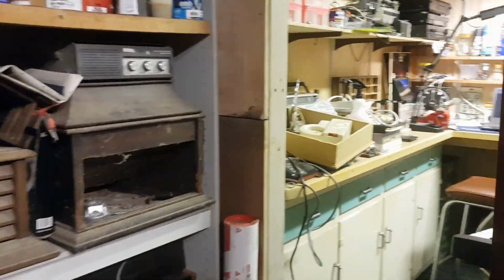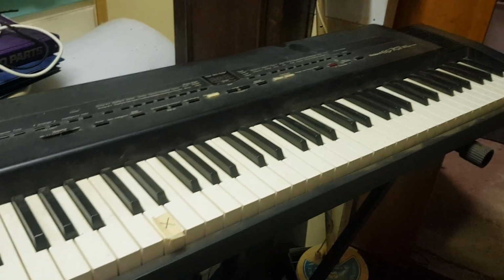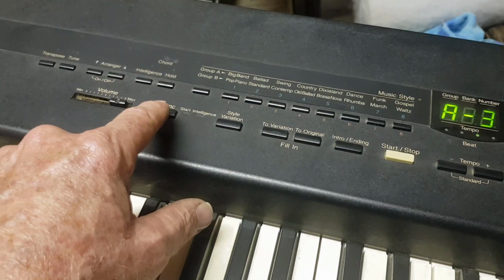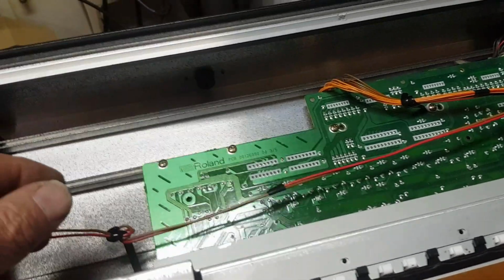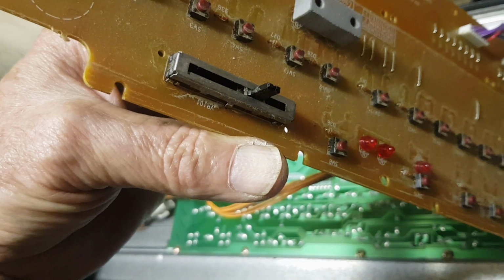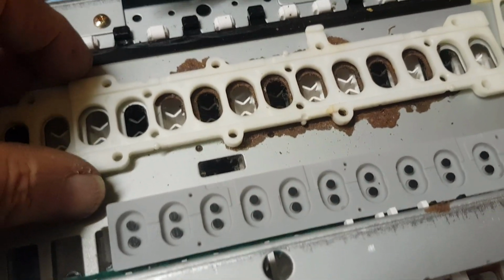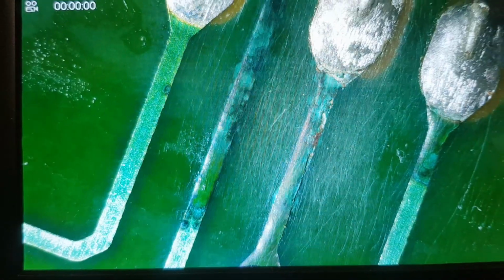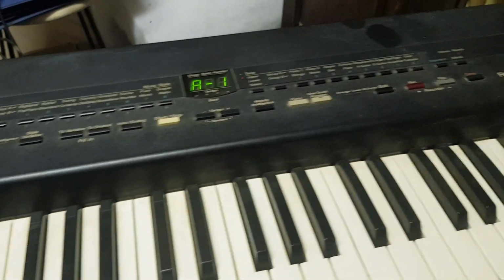Roland EP-707 Digital Piano Keyboard found in the Ewaste! Let's Repair it & save it from Landfill!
My first night in the shed for months and we manage to save a large item from the waste stream!